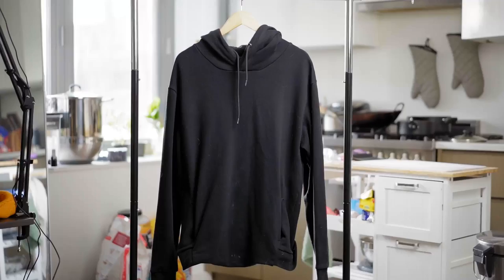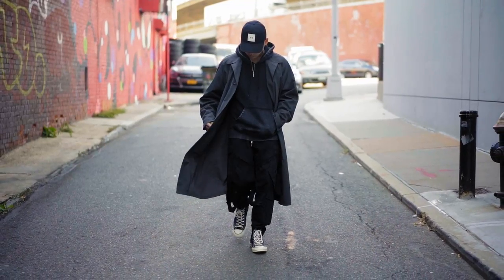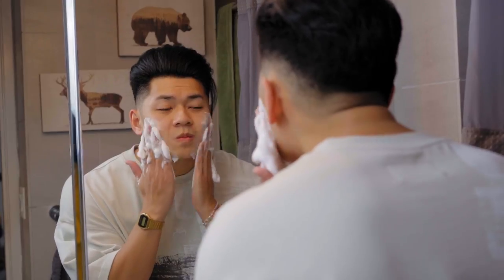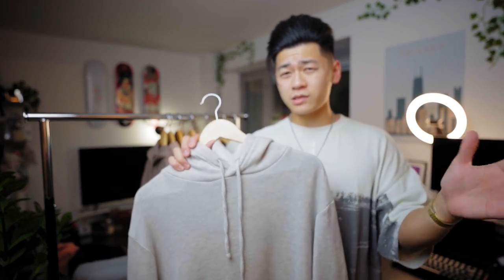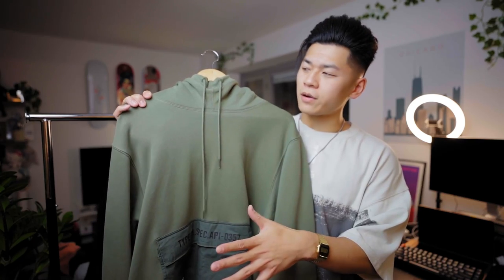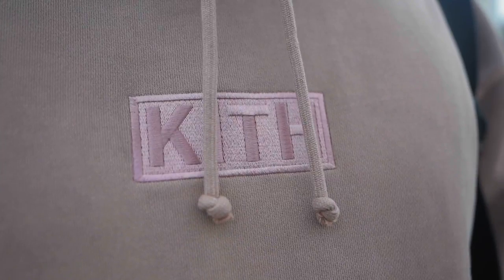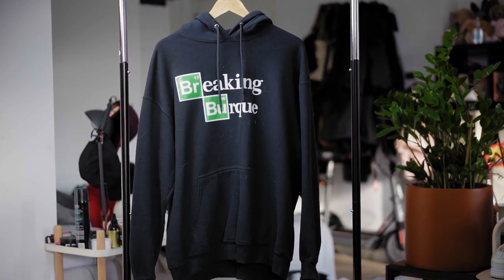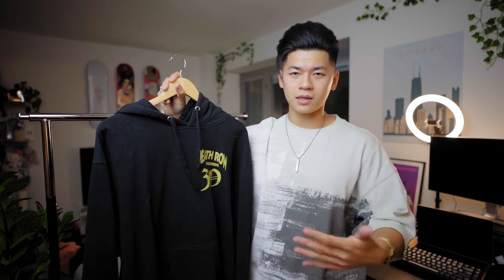My Favorite Hoodies | Hoodies Collection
Purchase THE FACE WASH ($23.00) and receive THE BUBBLE NET ($7.50) for free.

Or get the products individually:

Face wash
Bubble net
Travel set